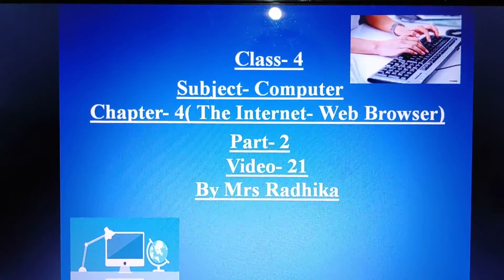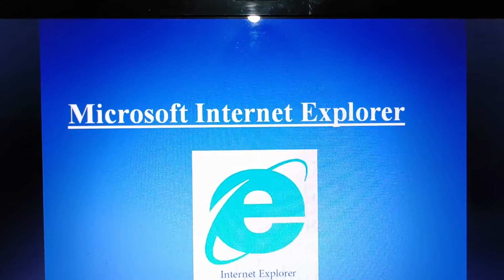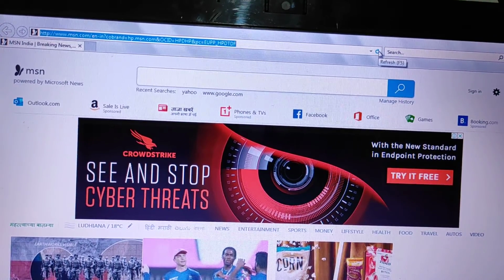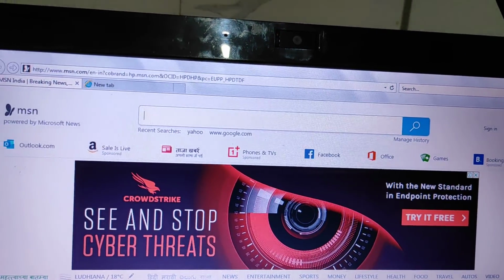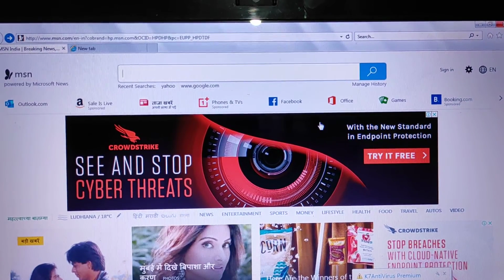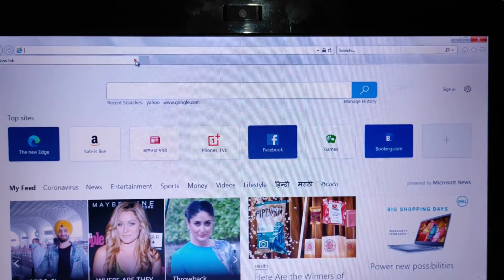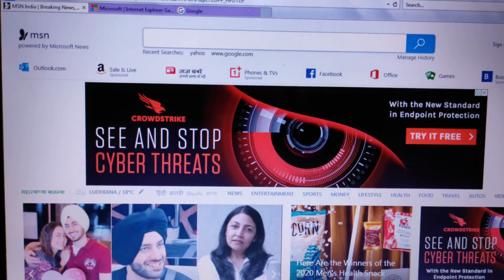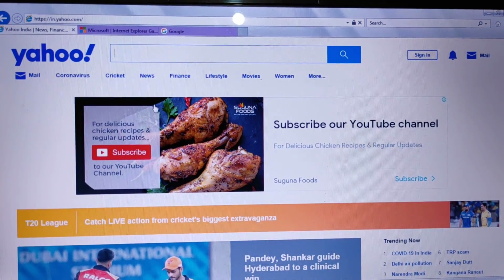Class-4, Subject-Computer, Video-21, Chapter-4( The internet- web browser) Part-2 By Mrs Radhika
Class-4
Subject-computer
Chapter- 4( the internet- web browser)
Part-2
Video-21